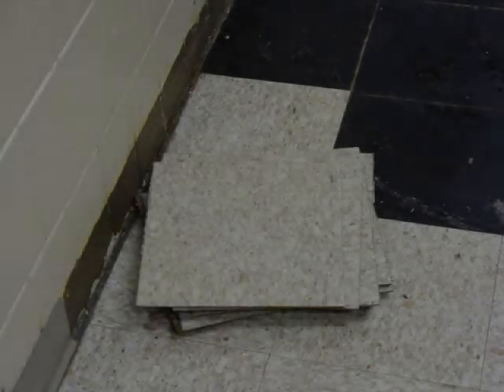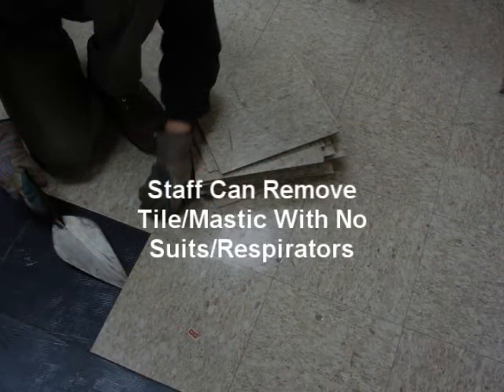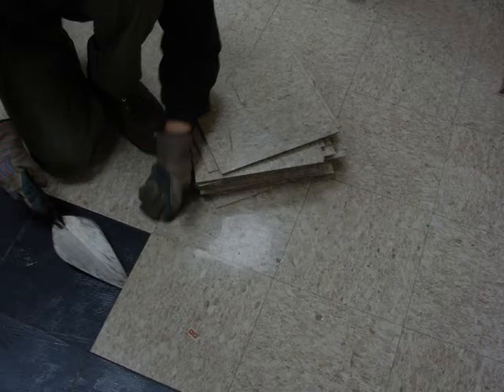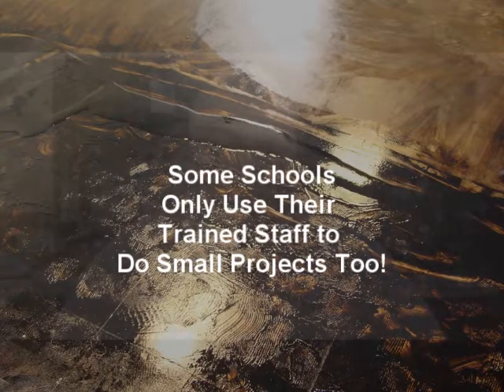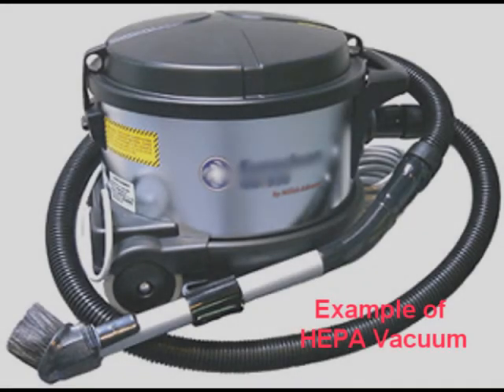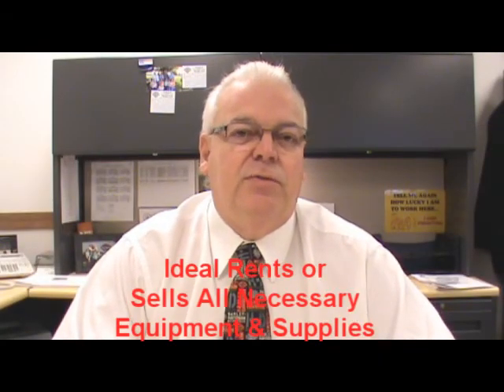Non-Friable Asbestos Floor Tile Training Video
A video to show schools how easy it is to train their staff to remove floor tile and mastic in a non-friable way.